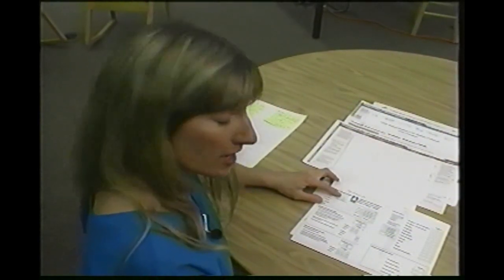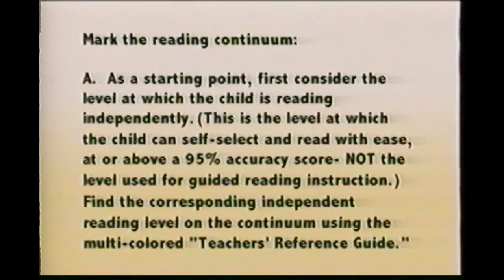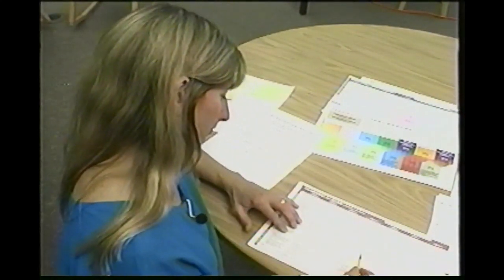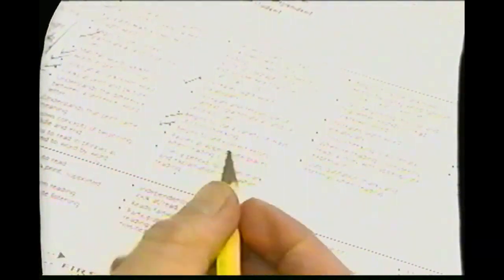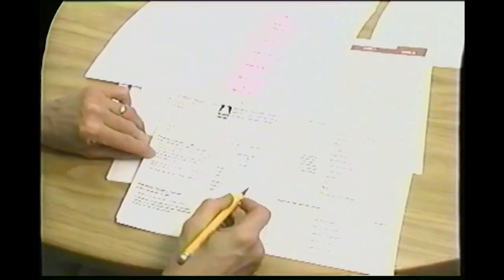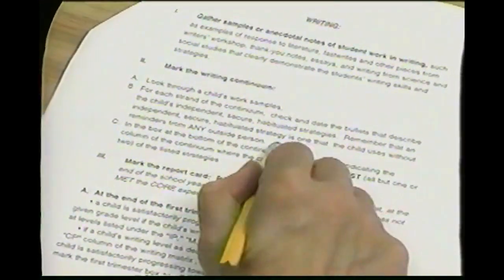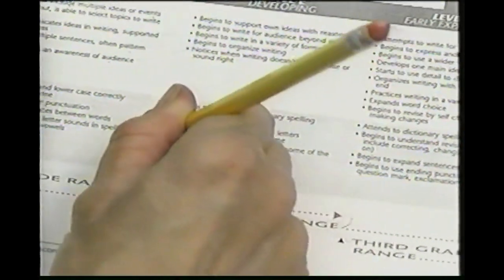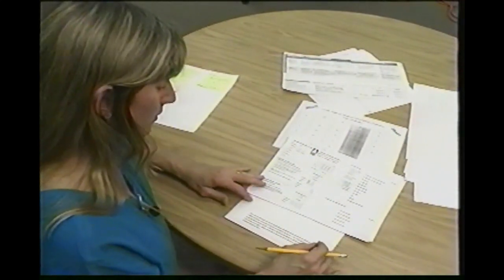How to Use the Reading Writing Continua to Report Student Progress Toward CORE Content - VHS, 2000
This tape also came from a box of Juneau school VHS tapes. It was made by Boreal Communications in August of 2000 for the New Juneau School District Report Card. The tape demonstrates some examples of grading and determining academic progress.